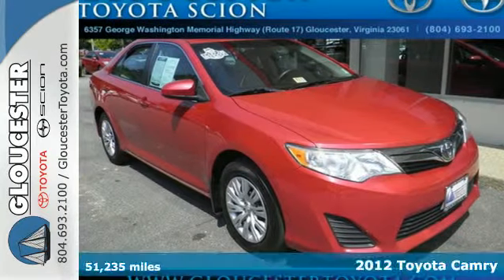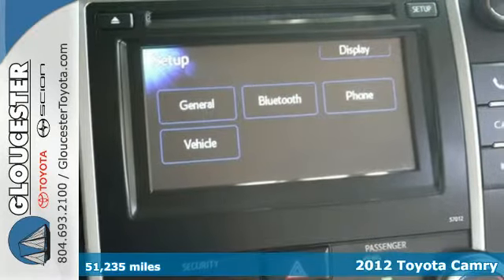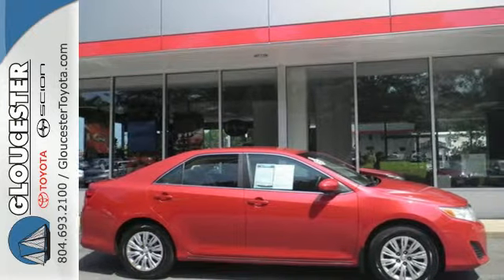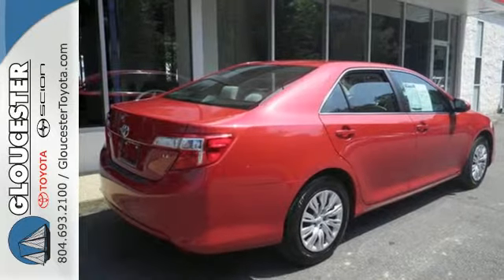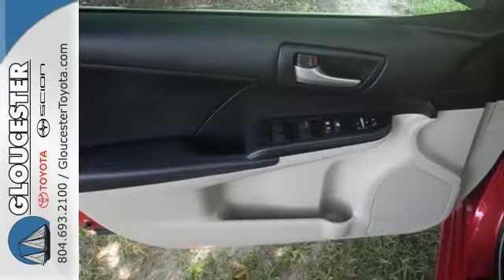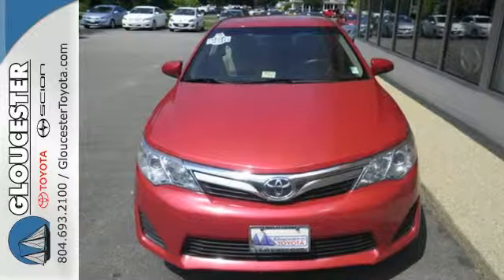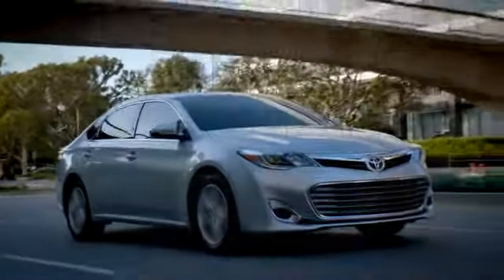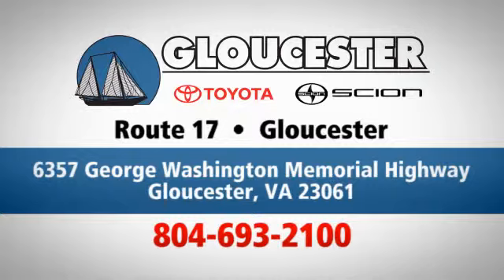2012 Toyota Camry Gloucester VA Newport News, VA P7491 - SOLD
Year: 2012
Make: Toyota
Model: Camry
Trim: LE
Engine: 2.5L 4 cyls
Transmission: Automatic 6-Speed
Color: Barcelona Red Metallic
Interior: Ivory w/Fabric Seat Trim
Mileage: 51235
Stock #: P7491
VIN: 4T1BF1FK1CU527012
2012 Toyota Camry LE Barcelona Red Metallic Bluetooth Hands-free CD Player Cruise Control Keyless Entry Power Locks and Power Windows. Camry LE and Ivory w/Fabric Seat Trim. CarFax 1-Owner... brbrDon't miss this double-bargain of saving at the dealership AND at the pump! Your time is almost up on this attractive-looking 2012 Toyota Camry. A spacious car that gets great fuel mileage... Why torture yourself driving a small commuter box up and down the highway every day when you can ride in roomy comfort. Toyota is the highest-rated manufacturer based on 2012 IntelliChoice Cost of Ownership Data Analysis. brbr

Gloucester Toyota offers a full selection of service areas including:
Address:
6357 George Washington Memorial HWY